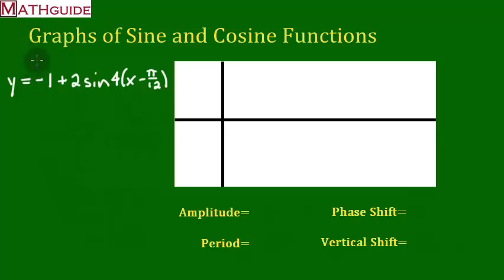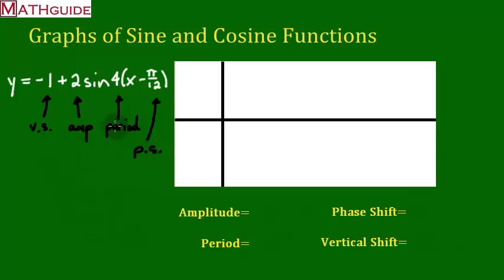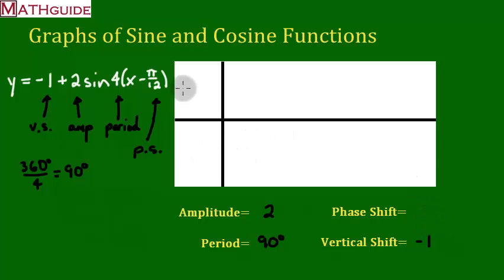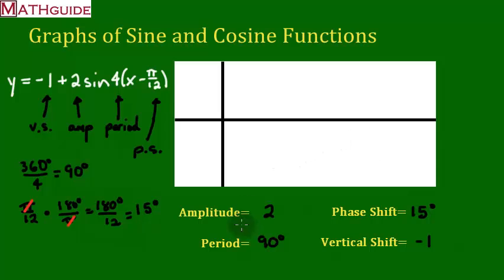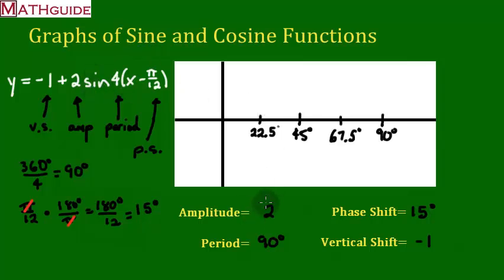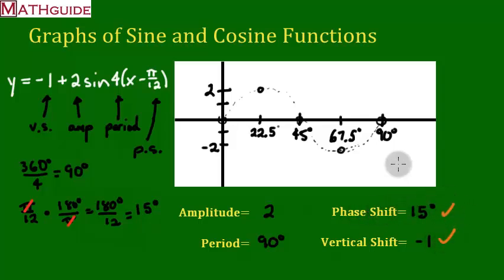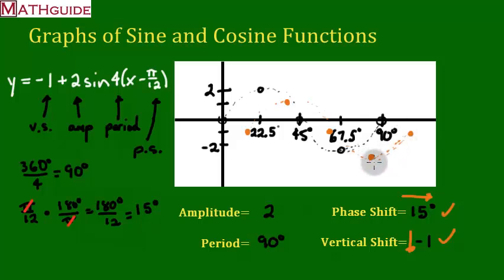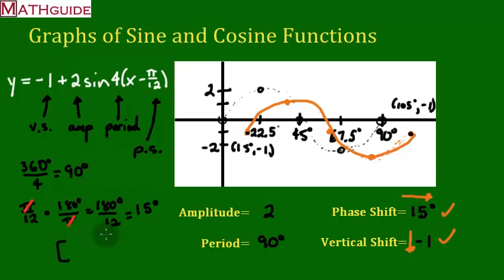Graphing a Sine Function: Amplitude, Period, Phase Shift, and Vertical Shift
This MATHguide video will demonstrate how to graph a sine function with amplitude, period, phase shift, and vertical shift.